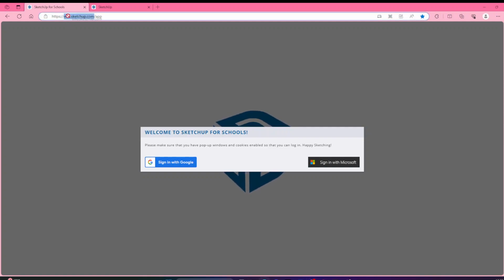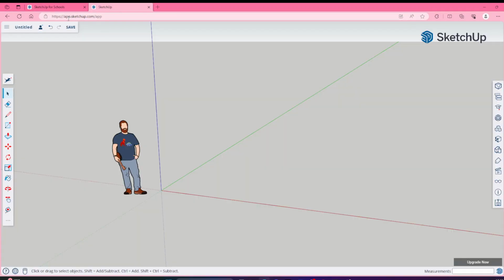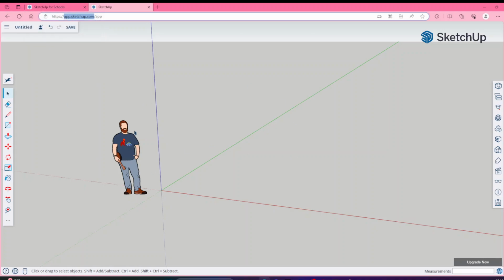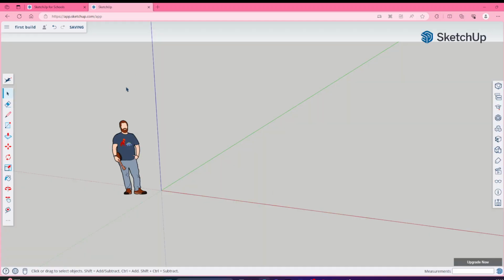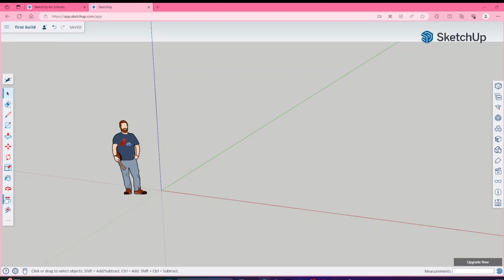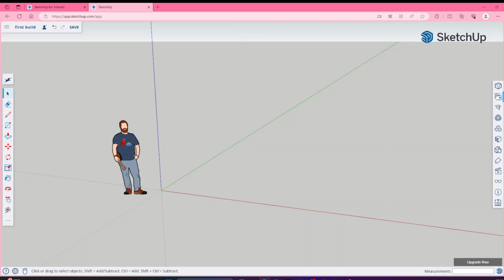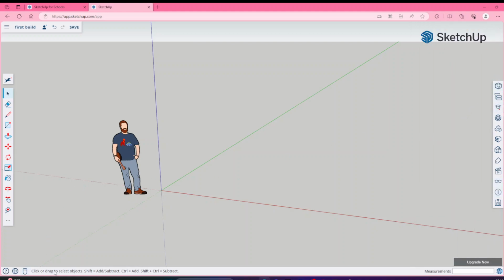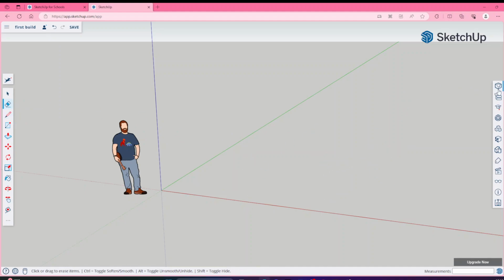Sketchup Video One - Getting Started